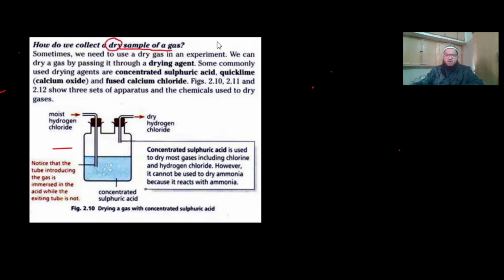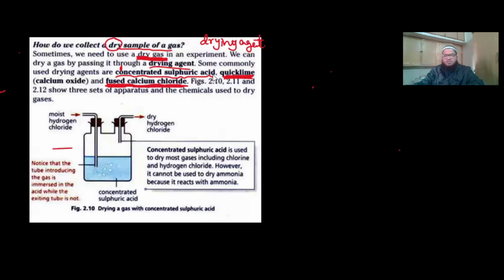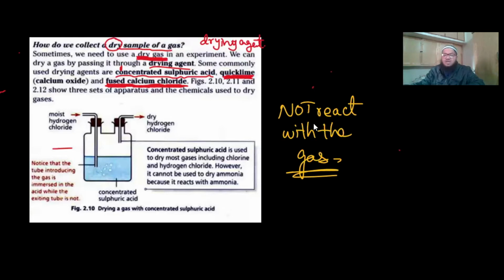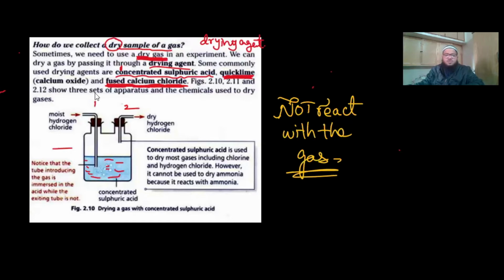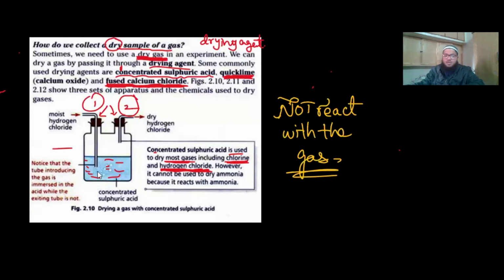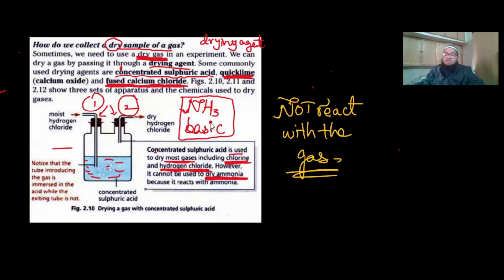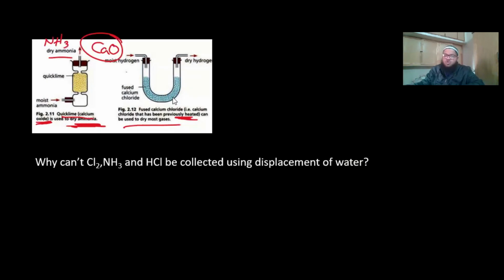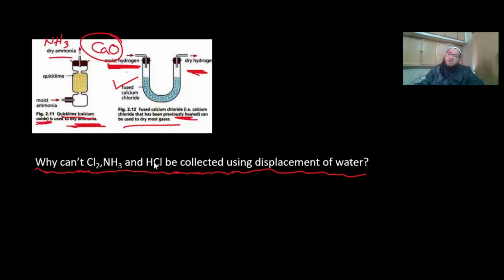How to dry gases?....EXP CHEMISTRY.......part 5.....O level , IGCSE , Cambridge , 5070 , 0620.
Hey guys, so finally have I started this series of lectures on O level Chemistry 5070 and IGCSE Chemistry. It includes a detailed explanation of the chapter and my carefully compiled notes.
I really hope this video series would help a lot of you.

AGA KHAN UNIVERSITY(AKU), ADMISSION INTERVIEW, PART 1, HOW I GAVE MY INTERVIEW AND CLEARED IT(for all students)

Link to guidelines on AKU(for students currently enrolled in A levels/Inter)